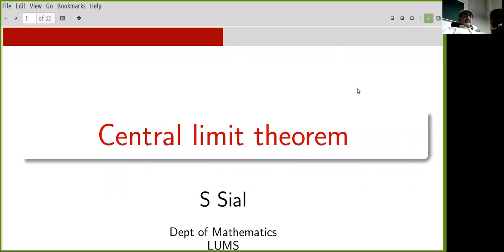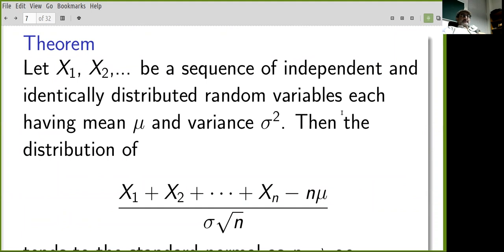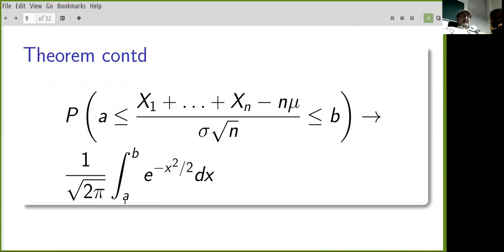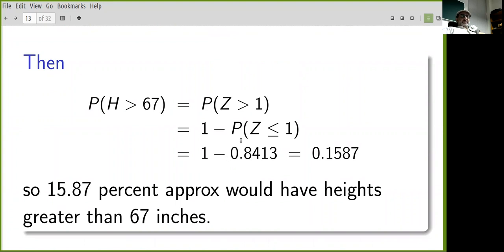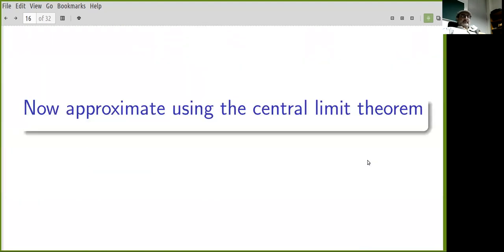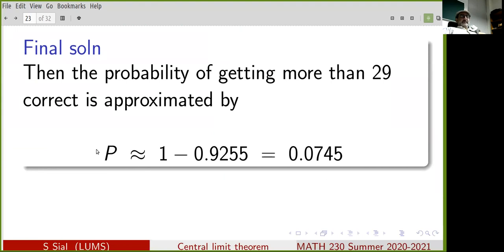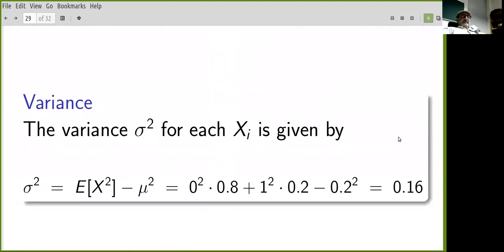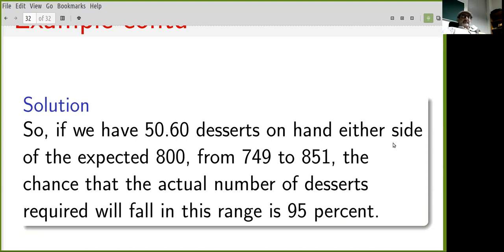lec18 - Central limit theorem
Central limit theorem.  Examples.